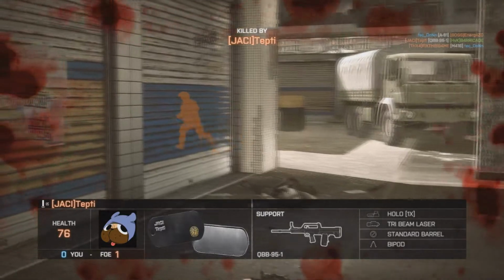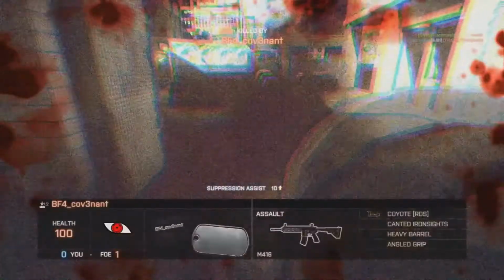BATTLEFIELD 4 - Where is the PDW Love? (Not here, sadly)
Don't Forget to checkout MACHINIMA and all the sweet stuff they do!